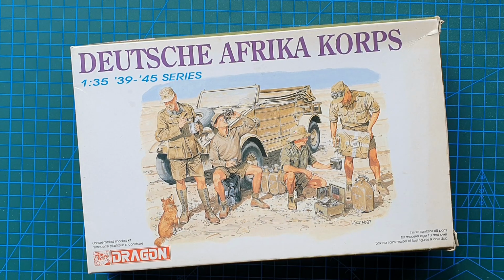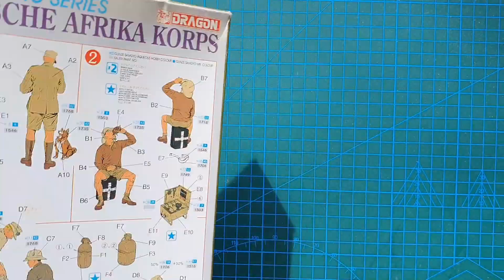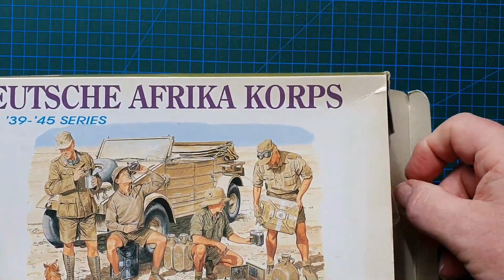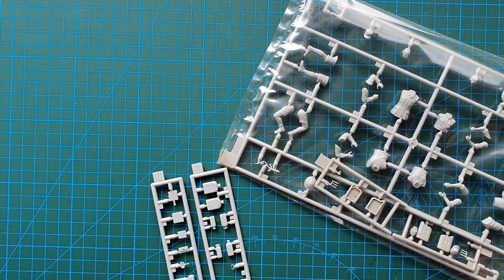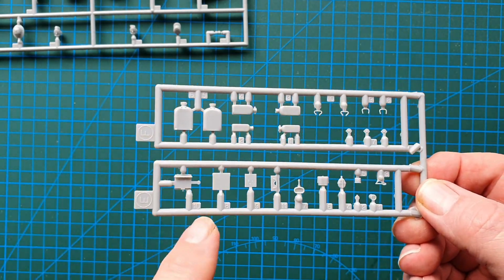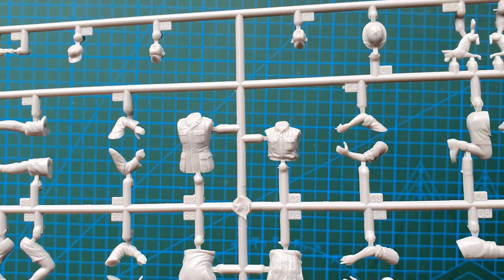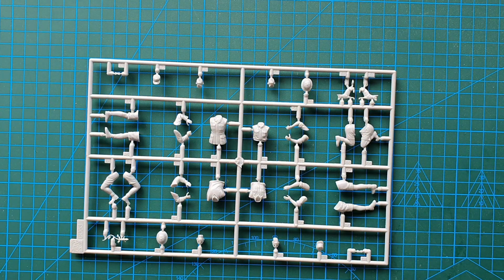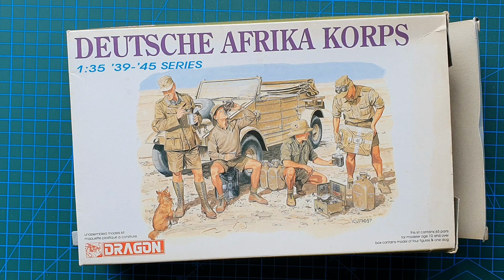Dragon 1/35 Deutsche Afrika Korps - Kit Review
A short review of Dragon's 1/35 scale, Deutsche Afrika Korps figure kit, No. 6063, released in 1997.

This detailed Figure Only kit, includes parts for the assembly of 4 Afrika Korps soldiers "At Rest', and includes a variety of accessories, such as several types of water containers, a small "camping" stove, a small dog, and even a small lizard.

Also includes a decal sheet of markings for the various water containers, but no insignia decals for the soldiers.